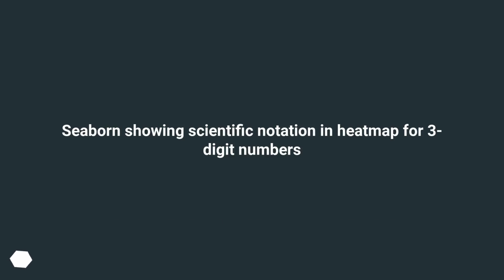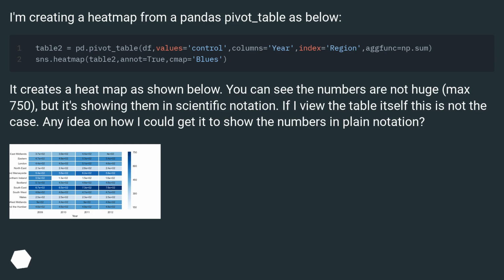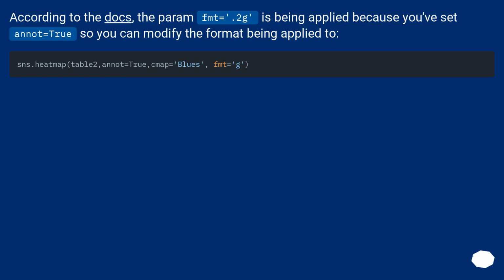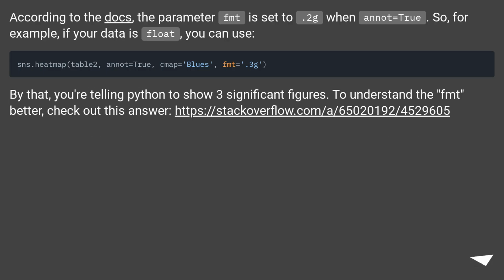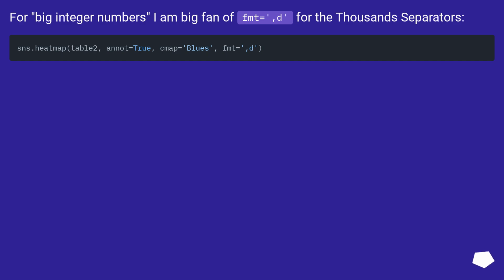Seaborn showing scientific notation in heatmap for 3-digit numbers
Chapters
00:00 Question
00:42 Accepted answer (Score 317)
01:02 Answer 2 (Score 7)
01:35 Answer 3 (Score 0)
01:52 Thank you